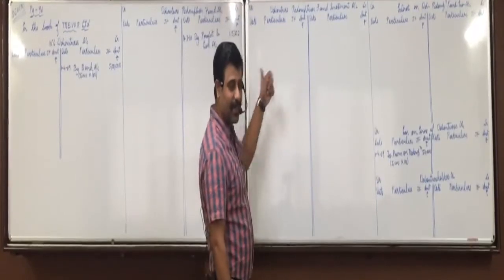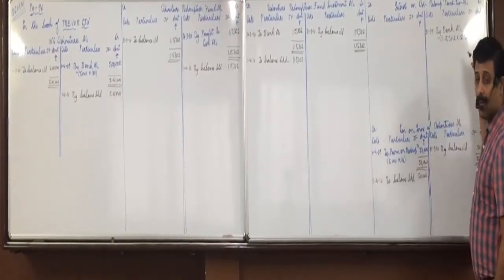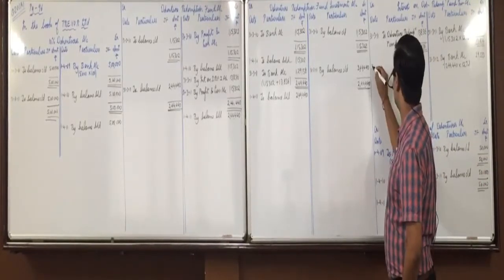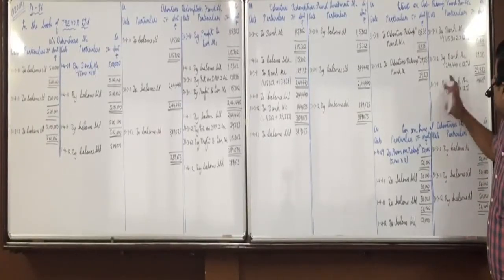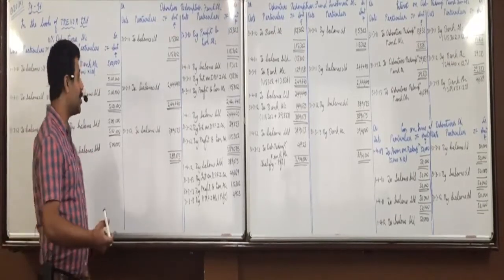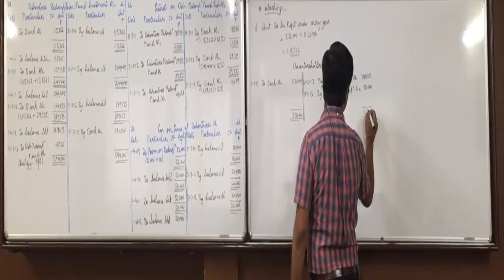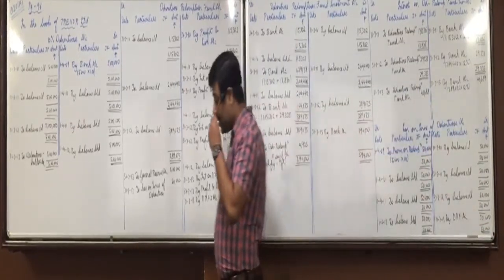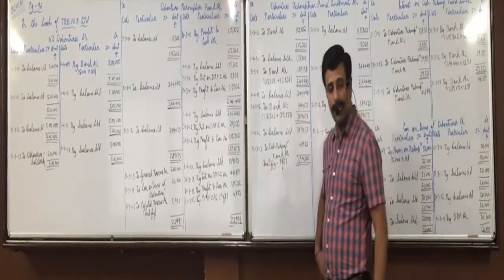SY HFA DEBENTURES LECTURE 8 Q 20A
Q 20A